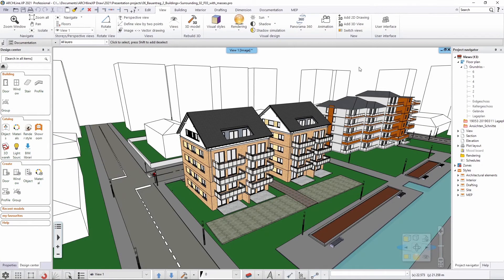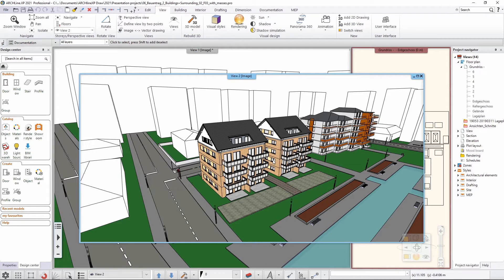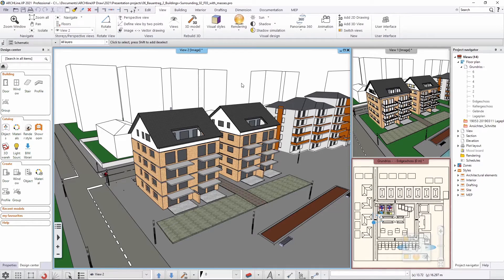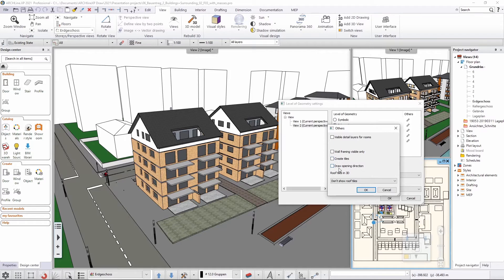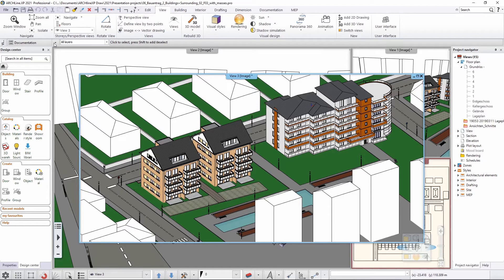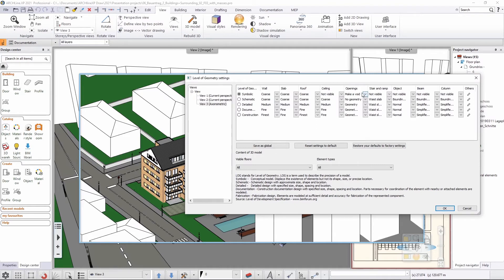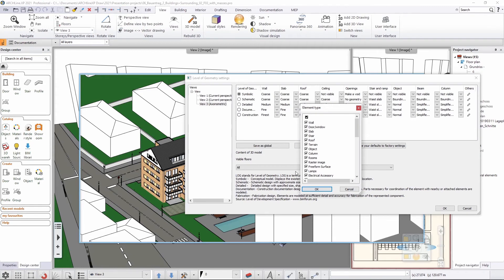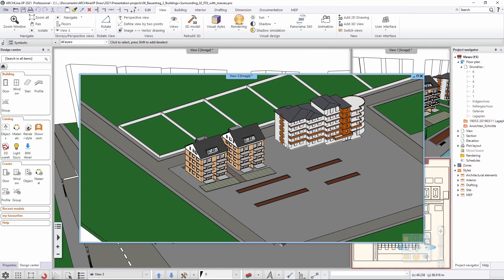Level of Geometry Settings - ARCHLine.XP